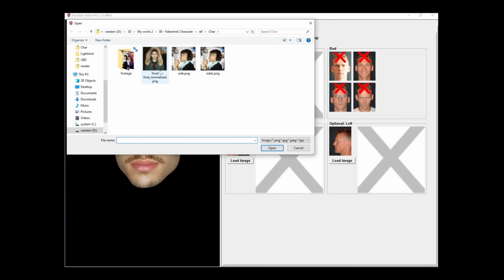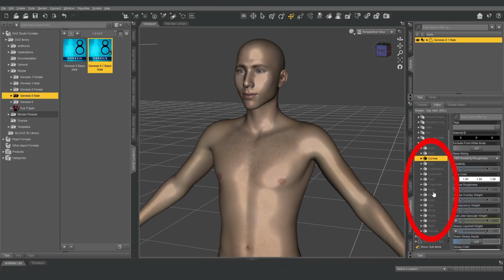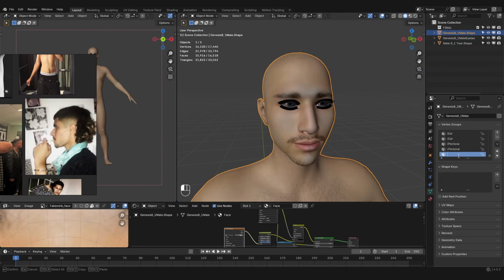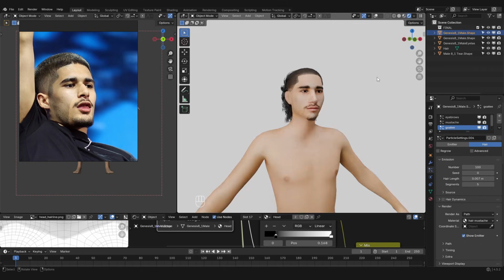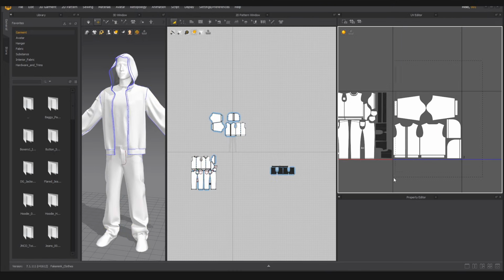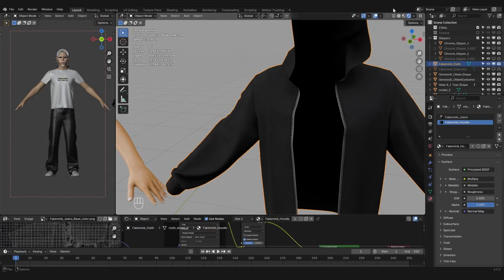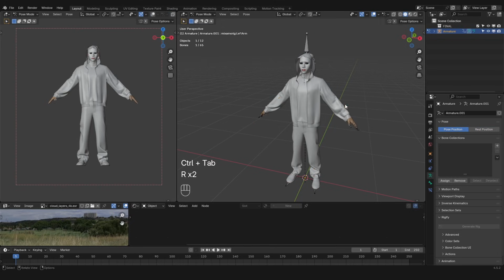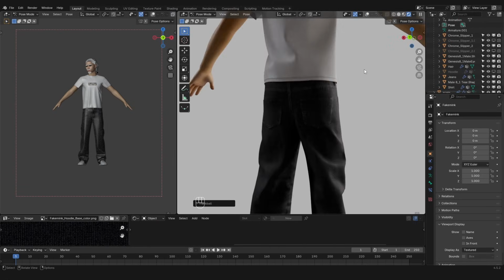How I Made Fakemink 3D Character in Blender (using FaceGen and Daz)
Just a short breakdown on creating custom 3D characters in Blender (using FaceGen, Daz, Blender and other programs). Gonna show the process on the Fakemink character as an example. Hopefully y'all can get through my broken English and learn something useful, enjoy!!